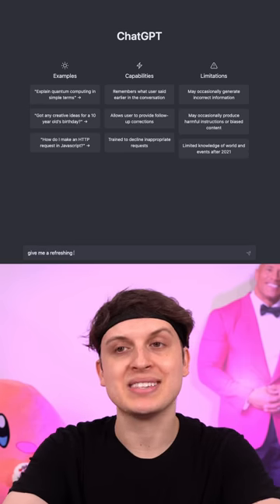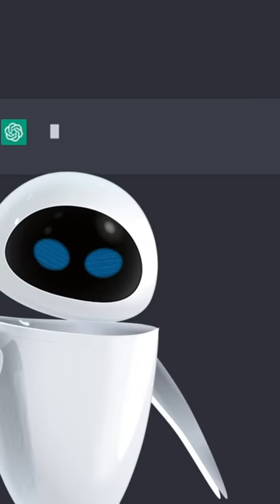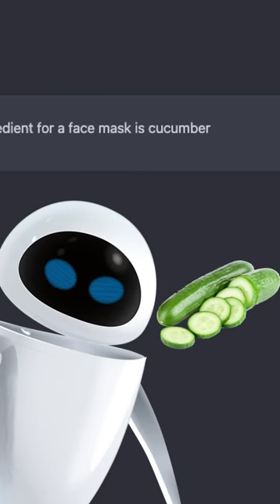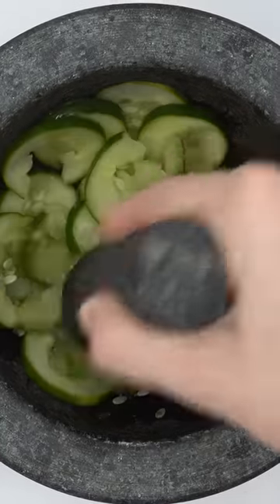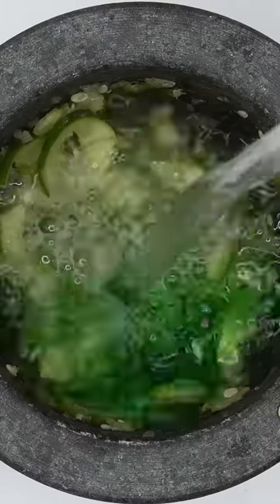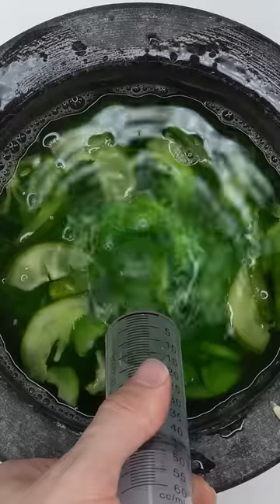Cucumber AI Face Mask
(っ◔◡◔)っ 🆂🆄🅱🆂🅲🆁🅸🅱🅴